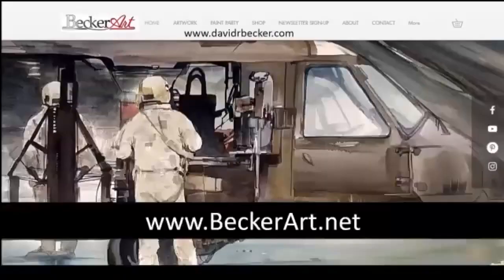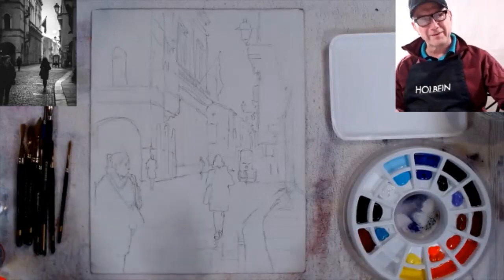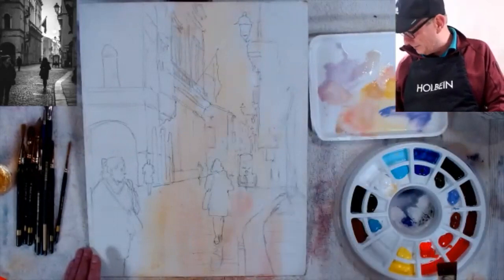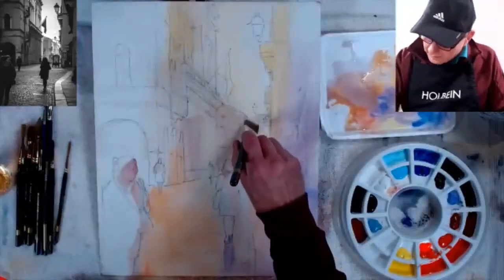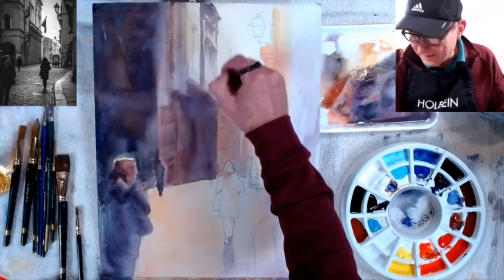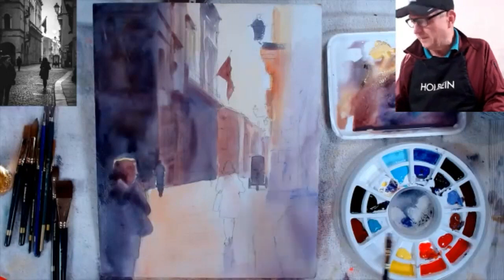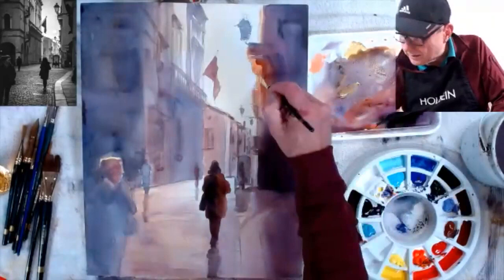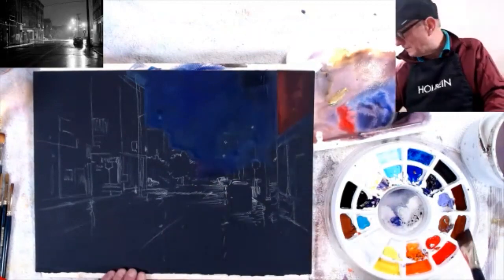BeckerArt Zoom Demonstration for LCAL Oct Demo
The Lake County Art Guild Invited me to demonstrate Acrylics on Stonehenge Aqua Black paper and one on a Gessoed Hard Board. 2 demonstrations in this Zoom video.